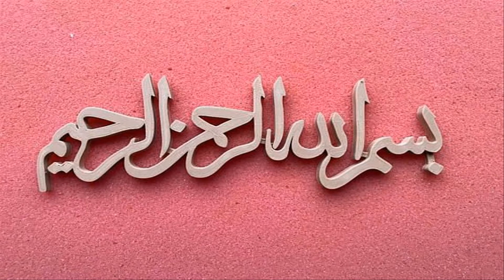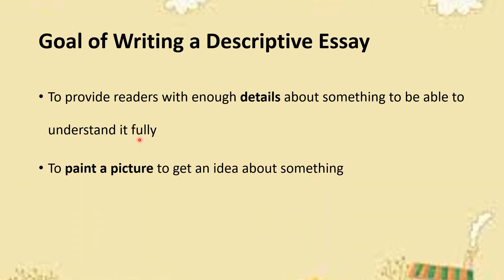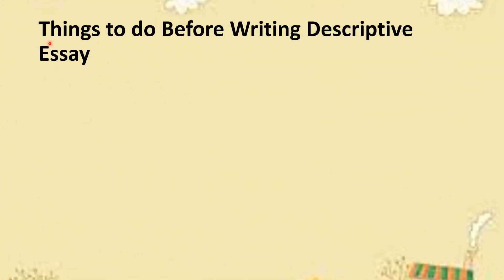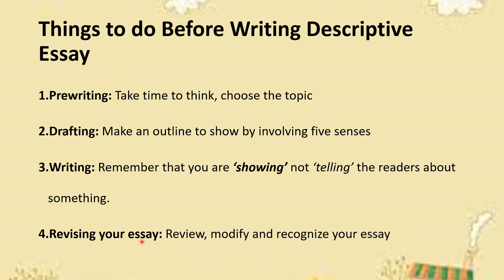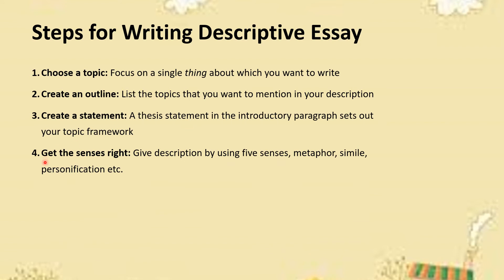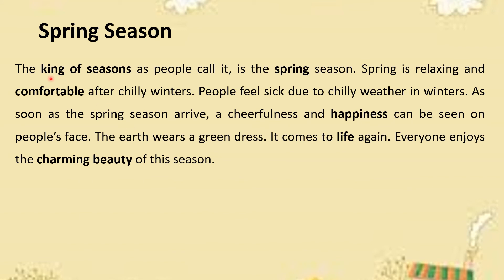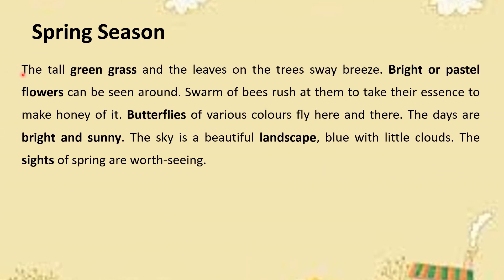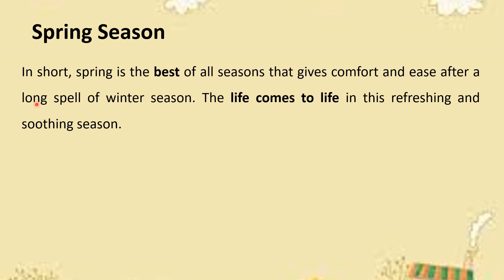Descriptive Essay| How to Write Descriptive Essay| Format| Spring Season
Students will get to know about the basics of descriptive essay.
They will know through this video that how can they effectively write a descriptive essay.
A sample essay on Spring Season will help them get an idea about writing on some new topic. Following the given tips in this video, students will be able to write a descriptive essay very easily.